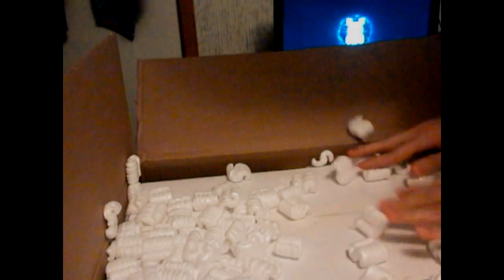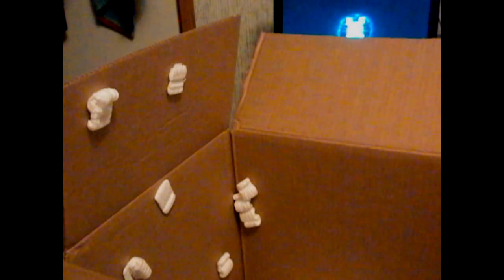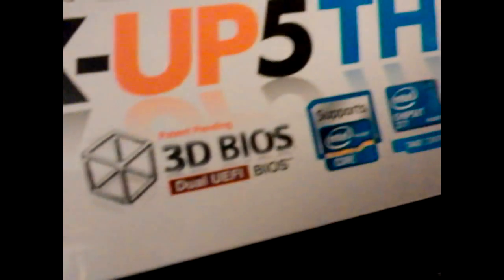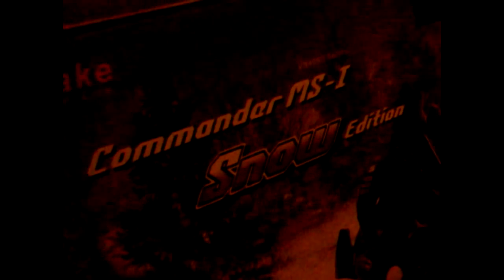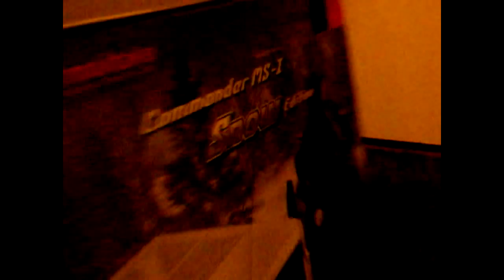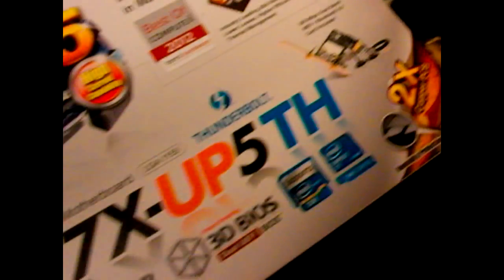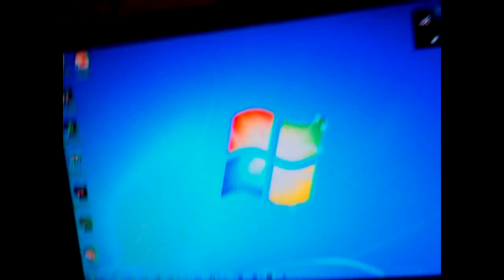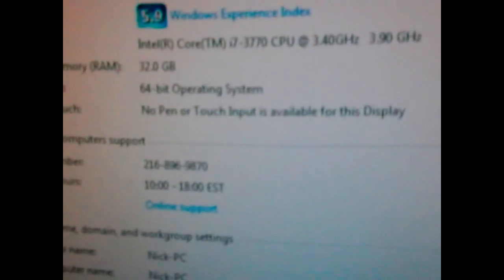My New PC! Un-boxing & Set-up!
Comment/like/sub for more :) Here are my specs!

 * Intel Core i7-3770 Ivy Bridge 3.4GHz (3.9GHz Turbo) Quad Core 8000K

 * Coolermaster Hyper 212, 4 Copper Heat Pipes, Extra Quiet CPU fan

 * Gigabyte GA-Z77X-UP5 TH, Onboard Video, DVI & HDMI, SLI & X-Fire, SATA3, USB3.0, IEEE, WiFI

 * 32GB (4x8GB) PC10600 DDR3 1333 Dual Channel

 * GeForce GT 630 4GB PCI EXpress 16X dual head, HDMI

 * 1000.0 GB Seagate Barracuda 7200 RPM SATA3 6GB/s 64m Cache

* Realtek HD digital audio (onboard)

 * Ethernet network adapter (onboard)

 * Thermaltake Commander MS-1 Snow Edition,side window,front USB3.0 & 2.0

 * Dual Case Fans 80 mm DC fan (two fans)

 * Antec Hgh Current Gamer Series 900W Extra Quiet ATX Power Supply SLI & X-fire

 * Microsoft Windows 7 Ultimate 64bit DVD w/SP1